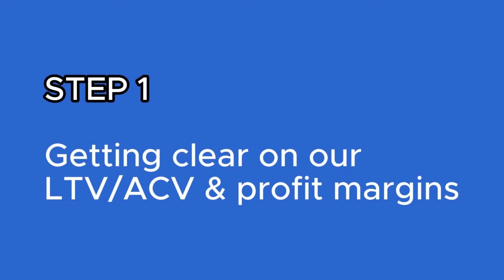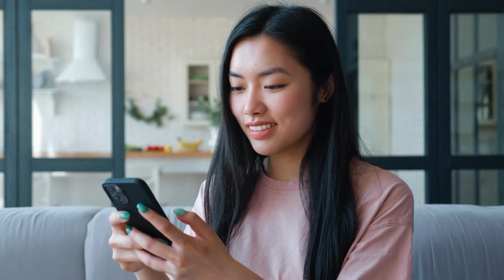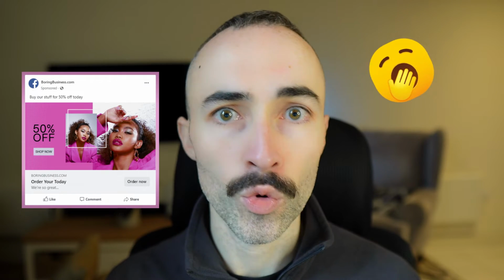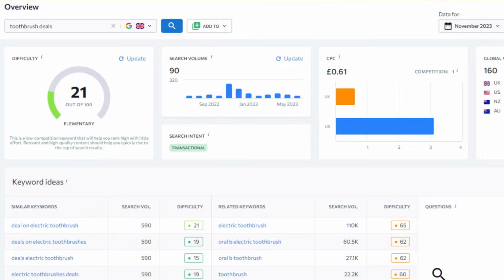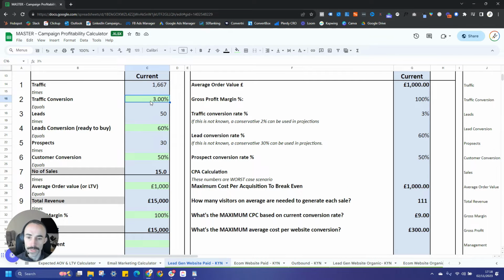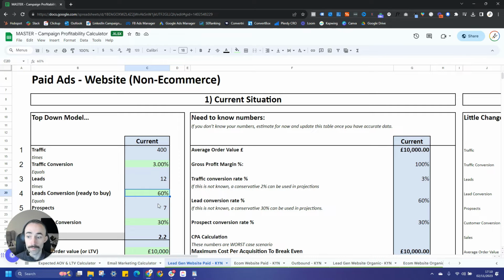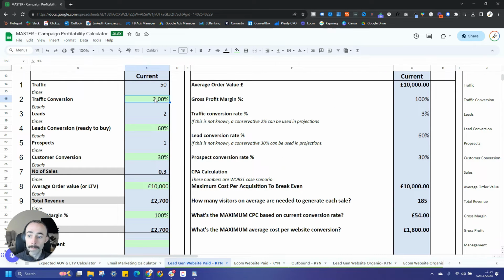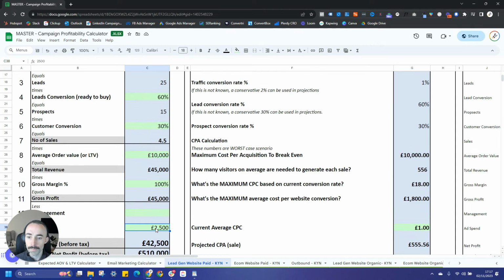Setting & Planning An Advertising Budget (How Much Will It Cost?)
Creating an advertising budget can be an extremely daunting task.

Especially when you have no idea how much it might cost to advertise on certain platforms, or what sort of numbers you should be expecting.

You might also be wondering how long you should run ads for until you can expect to see results? Or maybe just how much to spend on advertising in general?

Well in this video, I'll be walking you through a step-by-step framework to help you set an advertising and paid media marketing budget with more confidence and clarity, so you know exactly how much to spend (without throwing your money down the toilet)

TIMESTAMPS:

0:00 - Intro
0:46 - Setting A Target CPA For Your Budget
2:28 - Factoring In The Variables That Impact Success
6:51 - Understanding The Cost Of Each Ad Platform (CPM's & CPC's)
9:20 - Forecasting & Setting Your Ad Budget
18:11 - Testing & Optimising
18:32 - How Long Should You Run Ads For

How much do ads cost
How much do google ads cost
How much do Facebook ads cost
How much do LinkedIn ads cost
How much advertising budget
How long to run ads
How long should you leave ads running
How long do ads need to run
How much to spend on ads
How much to spend on advertising
How to set advertising budget
Ad budget example
Ad budget planning